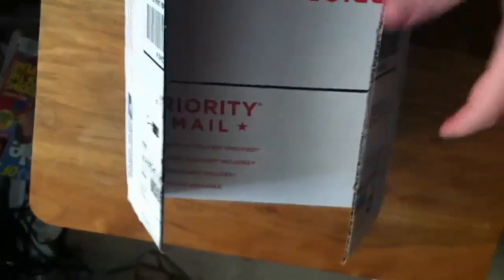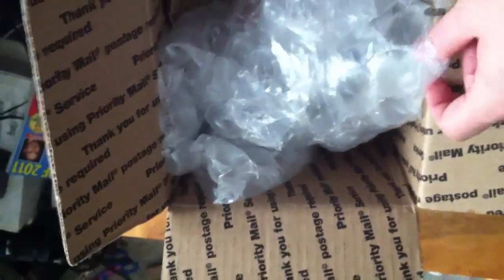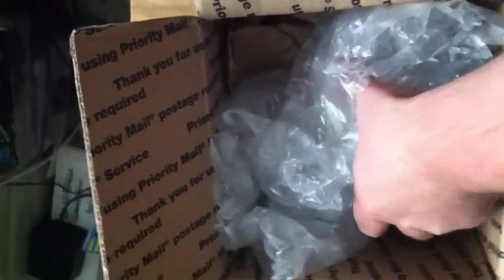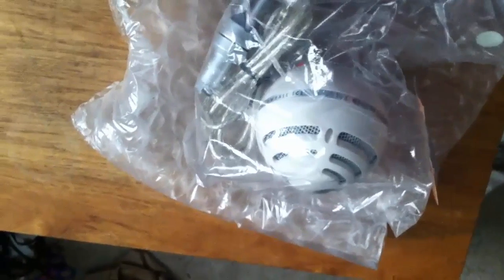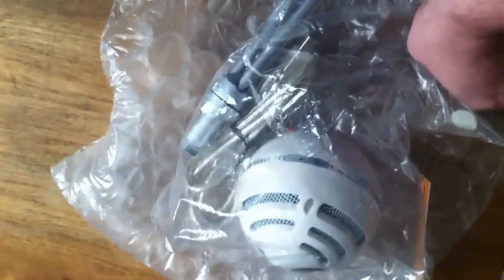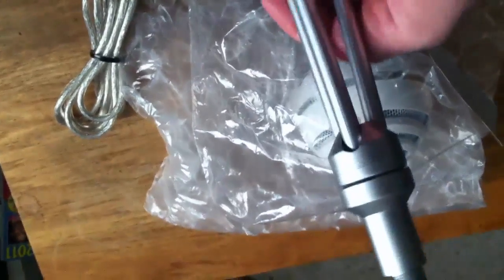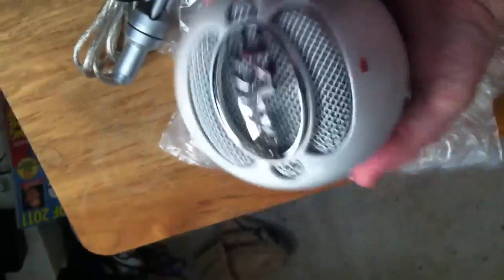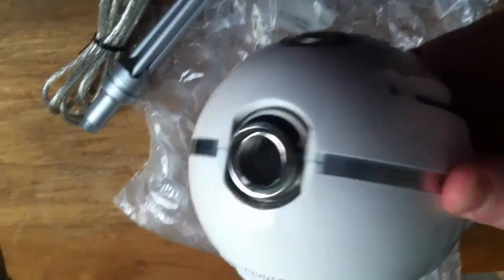unboxing a blue snowball mic and sound test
In todays video i unbox and do a sound test of the blue snowball mic.

Blue Snowball mic